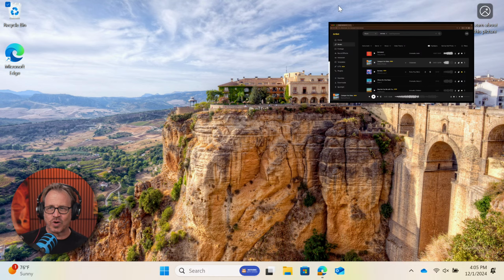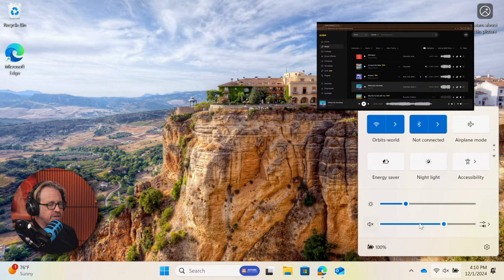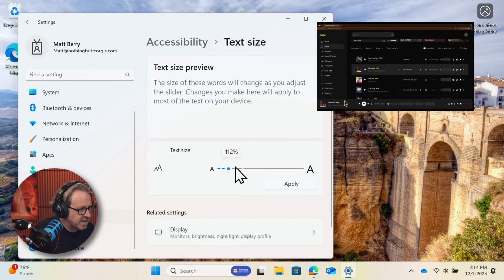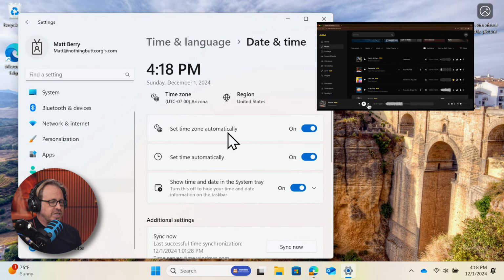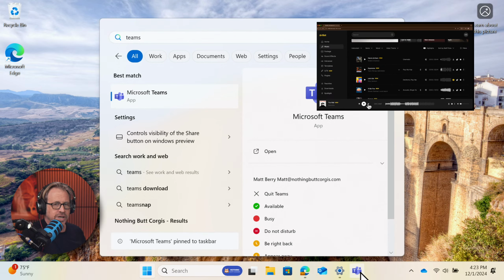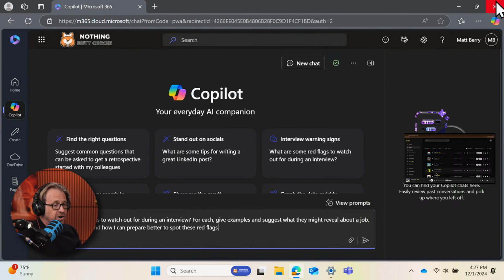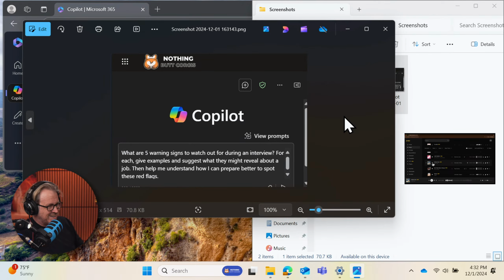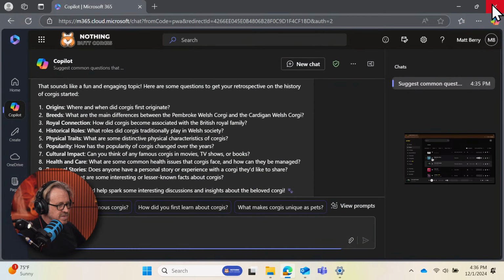Live Windows 11 Tips: Snip, Record, and Supercharge Your Laptop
In this live video, I share my top tips and best practices for optimizing a Windows 11 laptop, streamed using Ecamm Live with an HDMI capture card. Topics include:

Adjusting power settings for maximum performance on AC power
Using the Snipping Tool and screen recording features
Navigating the Quick Settings panel for efficient laptop control